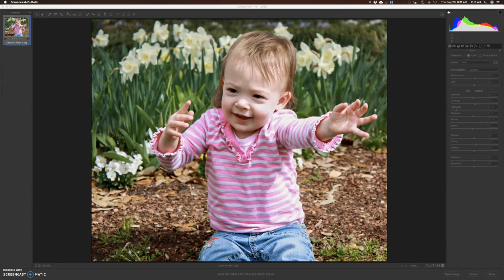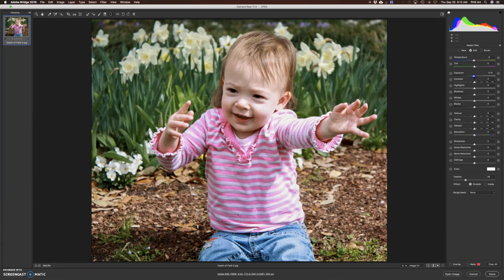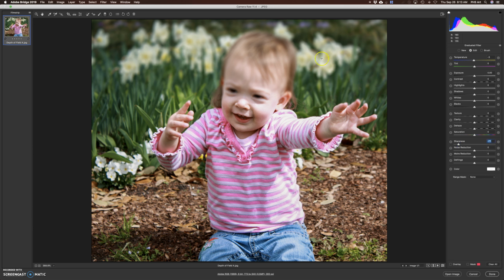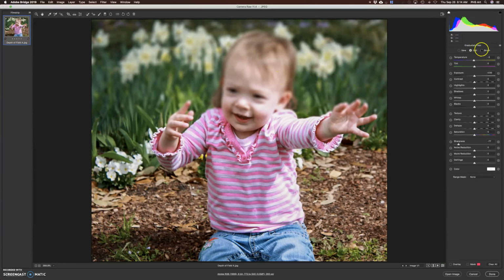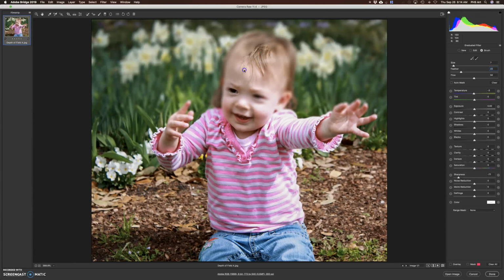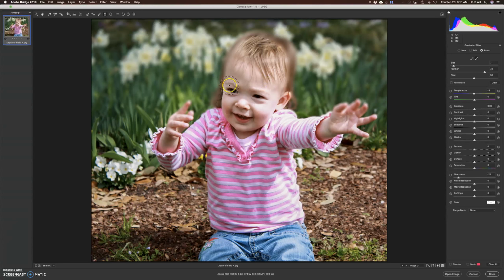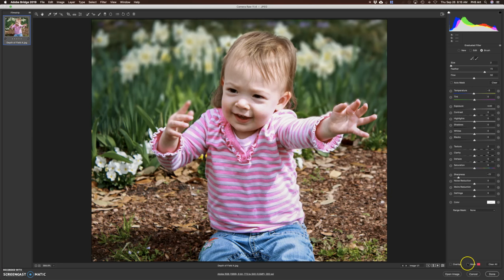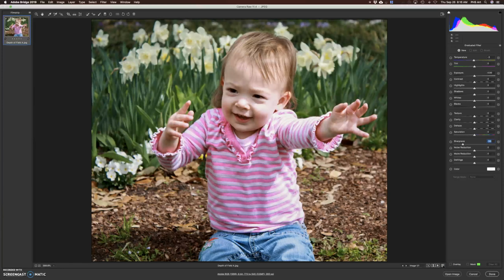Mini 2: Depth of Field Mask